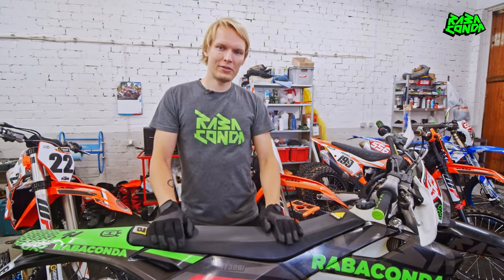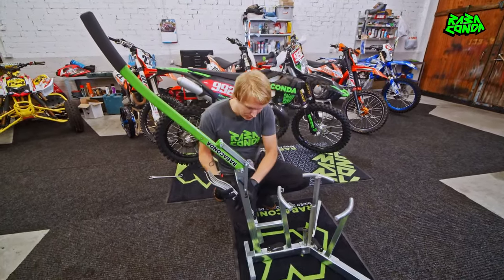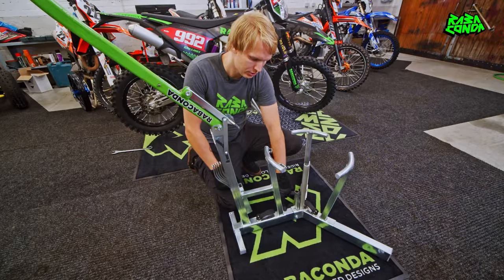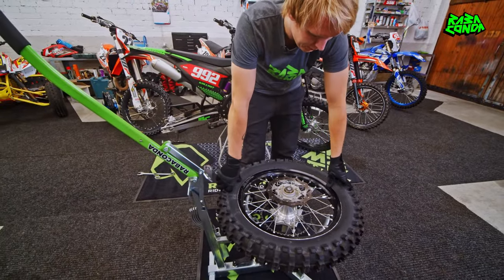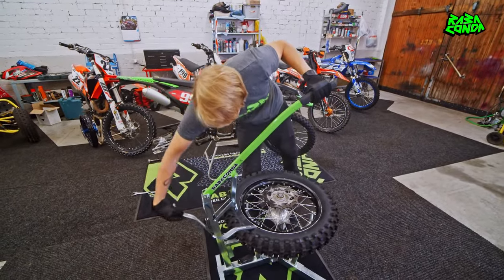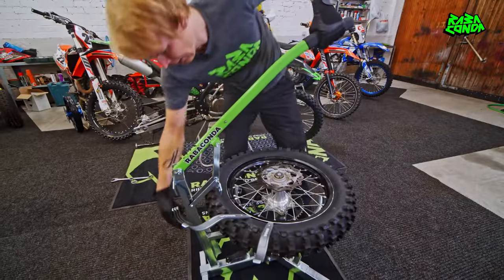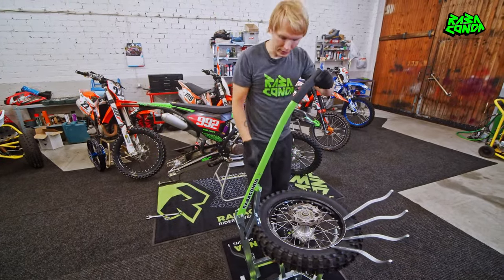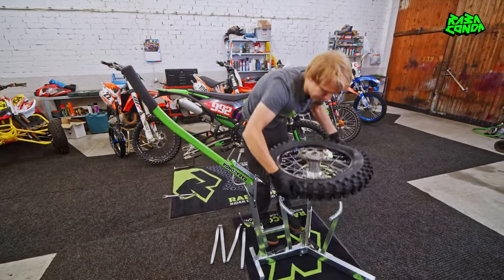How to Change a Bib Mousse Foam Insert Tube - Full Dirt Bike Tire Change Tutorial by Rabaconda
With correct working methods and proper tools, a mousse tire change can be an easy 3-minute job. This video represents the combined know-how collected from riders since 2012 when we launched the Rabaconda 3-Minute Tire Changer.

Go to Rabaconda's Tire Change Tutorials Playlist to watch our official tutorials for different tire setups (inner tube, Tubliss, mousse)

TAKE IT FROM THE PROS
The Rabaconda is, without a doubt, the quickest and easiest way to change your tire! It is race-tested by over 80 top riders and factory teams across the globe. You won’t see any other tire changer brand on the racing scene, and that is for a good reason. The Rabaconda is even approved by the AMA (American Motorcycling Association) as their official tire changer at the ISDE (International Six Days of Enduro).

“With the Rabaconda, I was able to change tires much faster than I ever had before, and with about half the effort I was used to putting in.” Taylor Robert, Factory FMF/KTM Team

“The Rabaconda helped me so much at the end of the long days to get the tires done with less time, and most of all, less effort!” Zach Osborne, Rockstar Energy Husqvarna Factory Race Team.

Video transcript:
The first thing you need to make sure of is to have your tire changer set up according to your wheel size because this will allow the unique bead breaker system to function as it's meant to. I'm using an 18-inch tire for the demo and I already have it here set up at the 18-inch marker.

Okay, let's get to the business. When changing a rear tire, it's always better to keep the disc side facing up because this will give you more room to operate the tire irons.

There's less chance of busting your knuckles or getting hurt. Start with releasing the rim lock. Release it almost to the very end of the rim lock bolt.

To start with the dismounting, position the rim lock straight across from the bead breaker system. Grab a tire iron and use the straight end for dismounting. The straight end is easier to insert. It is stronger. And later, it is easier to get them out between the tire and the rim.

Grab the rim handle. Position the bead breaker as close to the rim as possible. Sometimes the mousse can be really hard and it’s so difficult to get the tire irons between there. The key here us to put your body weight as close to the end of the green lever as you can, simultaneously pushing the tire iron. It's best done with one quick and strong movement... like that.

Make sure the tire iron is right next to the bead breaker because there you would have the most space to insert it. Grab another one. Leave about a 4-inch or 10-cm distance between the tire irons. Repeat the process.
And the 4th one… 4 tire irons are mostly enough when changing a mousse insert. Make sure you have the bead breaker close to the rim.

Now, before you start flipping them, it’s always good to test if they’re nicely in there. If you pull and they don't slide out, then it's all good.

With really hard mousse, there's also one trick to get the tire irons flipped easier. You need to brake the bead from the opposite side. This will allow the tire to come over the rim more easily. So, have some pressure there. Grab one in the middle first If and the other one in the middle. If you grab the ones in the middle first, then those two here won’t slide out. If you start with the one on the side, the other ones might slide out easily. Now you can see the straight ends come out easily between the tire.

Now that you have about a quarter of the tire dismounted, it's time to flip around the tire. Flip around the wheel… the sector which is just dismounted, position it under the bead breaker. Grab the handle again and start pushing the tire off.

First, push off the lower bead and the mousse so it's completely outside of the rim. Once it’s outside, again, start straight across from the rim lock and start pushing the tire completely off. Put some pressure here.

Here I have a really slippery tire so what you can do here is stick one tire iron here and push it off. Once you have it standing on top of the rim lock, now it's not possible to push it over like that because you're pushing straight on top of the rim lock. The guiding system should be brought here so you can simply slide it over the rim lock.

Now it’s actually possible to mount a new tire without taking the old one off. But I'm mounting the same tire here for the demo purpose. When mounting a tire with a mousse insert, make sure you have it prepared well.